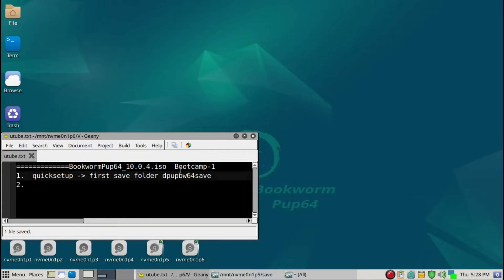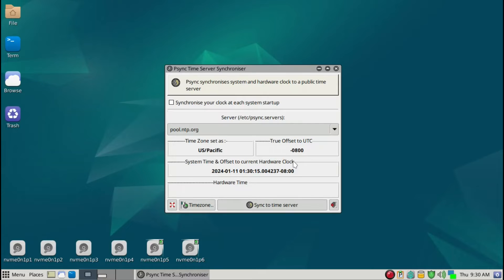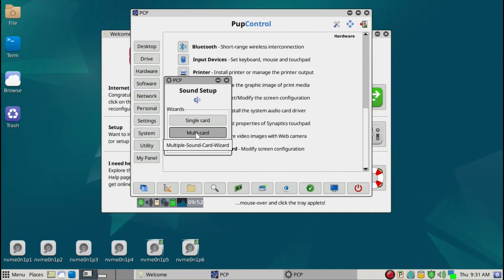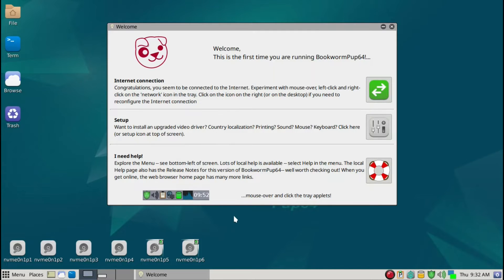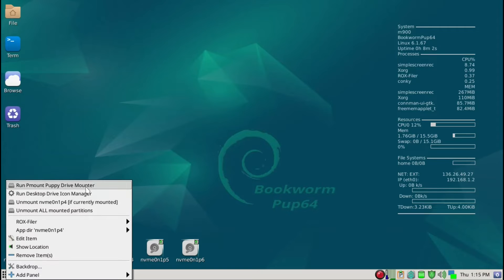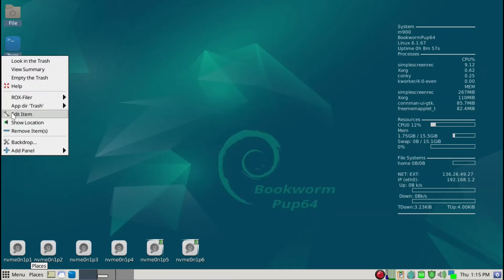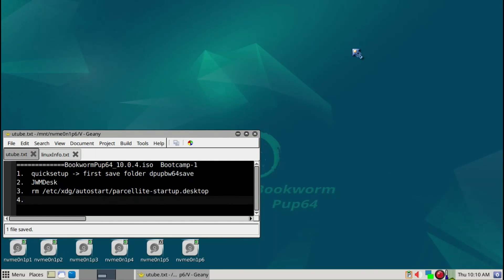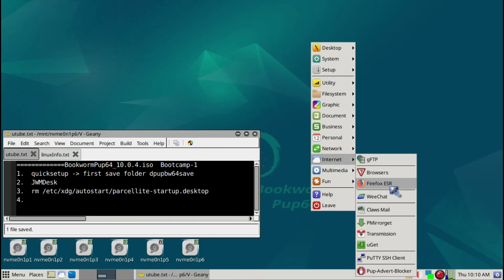BookwormPup64 - bootcamp day 1: basics of how to setup a PuppyLinux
@puppy_BYTE shows how to configure BookwormPup64 after frugal install to UEFI internal SSD.

BookwormPup64_10.0.4.iso Bootcamp-1
1.  quicksetup - first save folder dpupbw64save
2.  JWMDesk
3.  rm /etc/xdg/autostart/parcellite-startup.desktop
4.  add software, synaptic/terminal